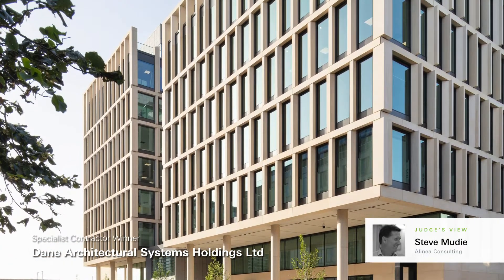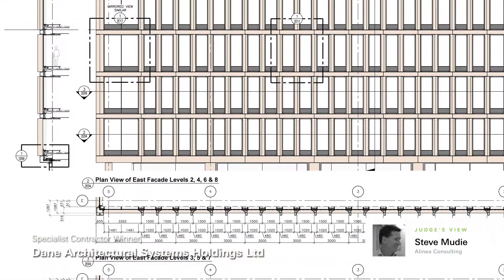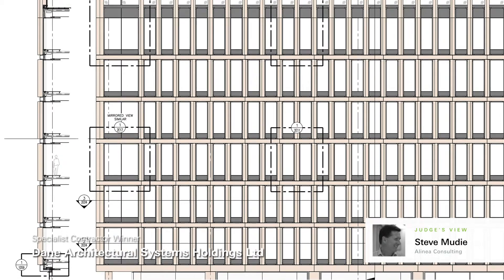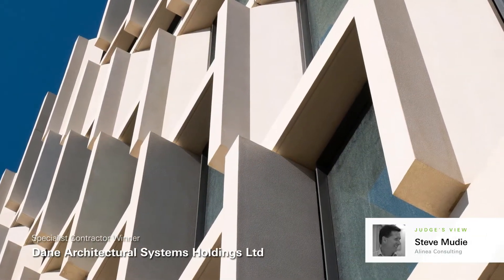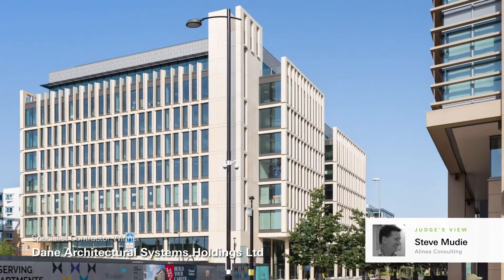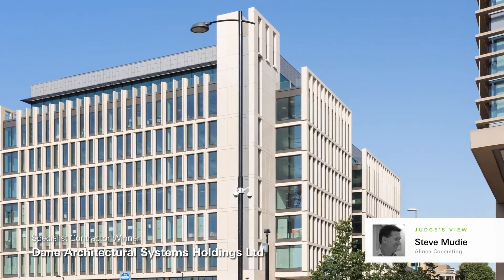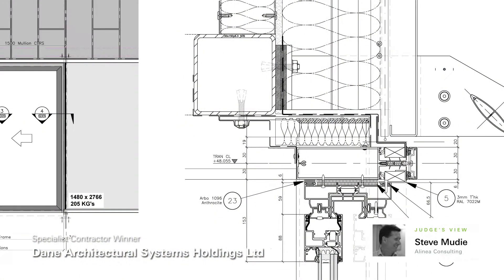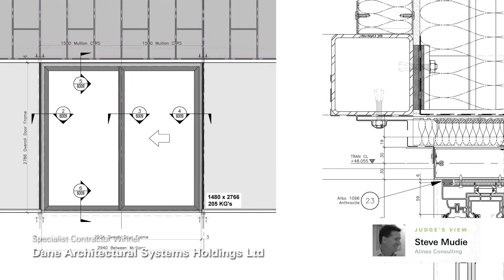Schüco Excellence Awards - Specialist contractor winner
50-60 Station Road, by Dane Architectural Systems Holdings Ltd and Grimshaw, is a major commercial and retail development located within the Central Cambridge Conservation Area. The façade incorporates a number of different elements, including horizontal brise-soleils, curtain walling and glass-reinforced concrete (GRC) cladding. The latter was chosen for its durability, environmental credentials, and ability to accommodate precise sculptural shapes.

Specialist contractor Dane Architectural Systems worked with the main contractor Galliford Try to price the project, which was tendered with reconstituted stone beams and fins, punched curtain walling, and more than 600 penetrations to support the masonry elements.

Dane proposed a full curtain-wall grid wrap, providing a single weather and thermal line. It also suggested changing the stone cladding to GRC hung from the curtain-wall grid. The design was approved by the client Brookgate as it was cost effective and structurally feasible.